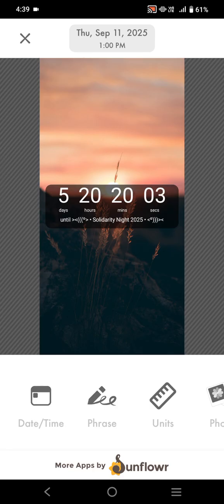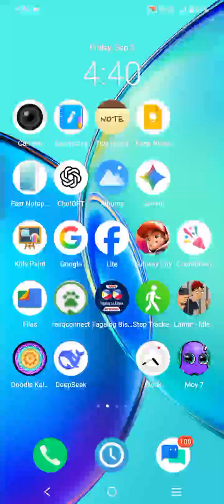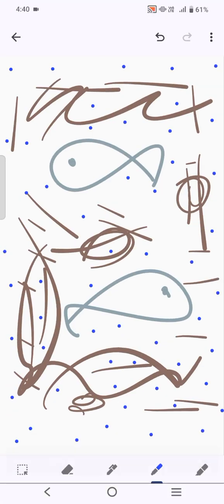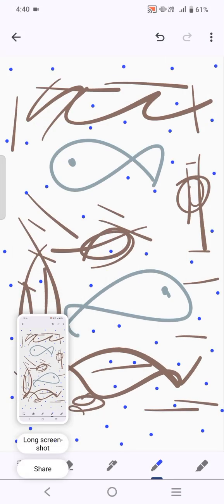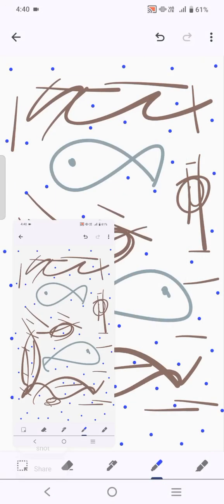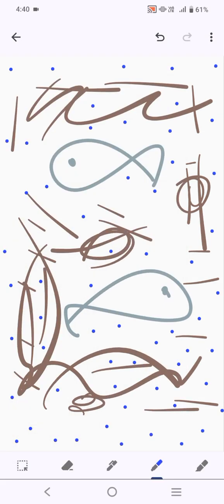Marvin Rey — Vlog de Diskusyon on Phone — Vlog 21,934